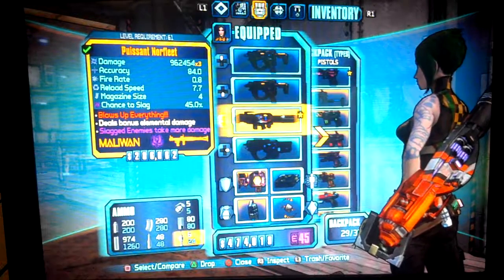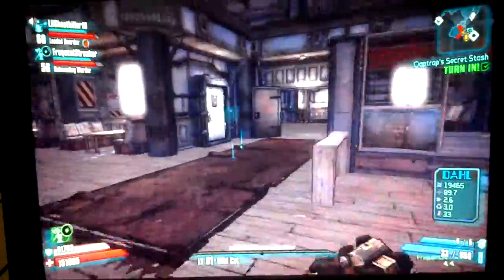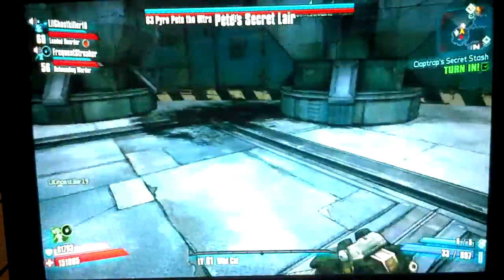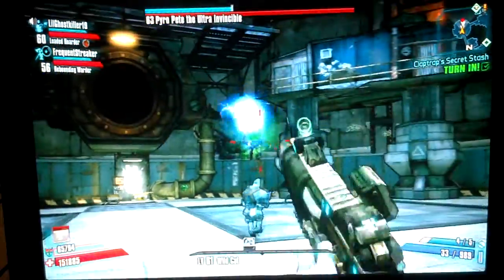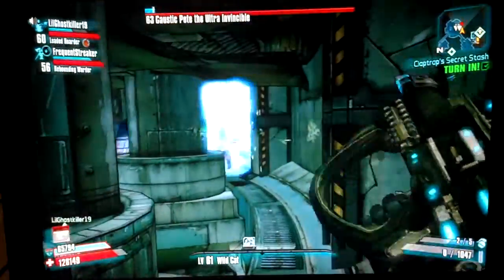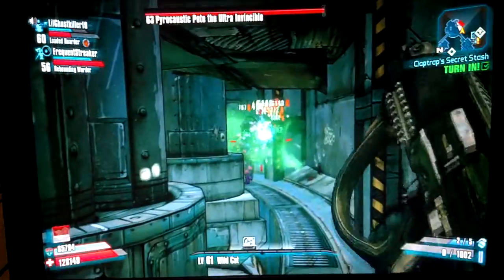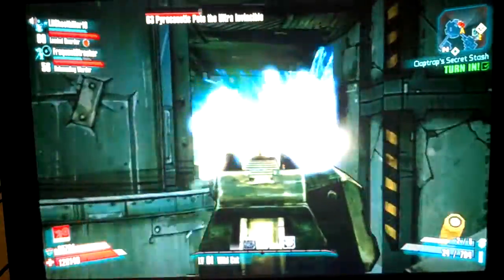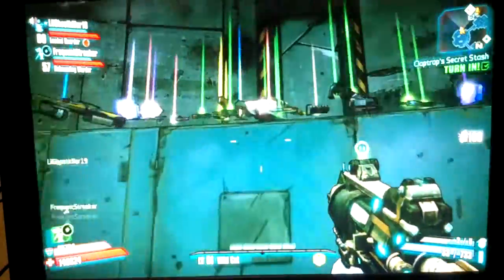Borderlands 2 how to kill Pete the invisible